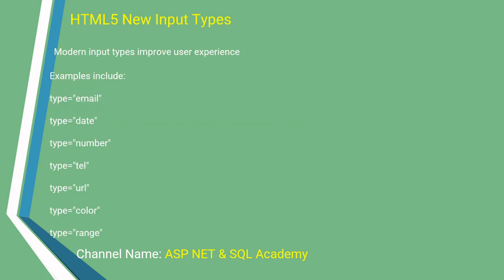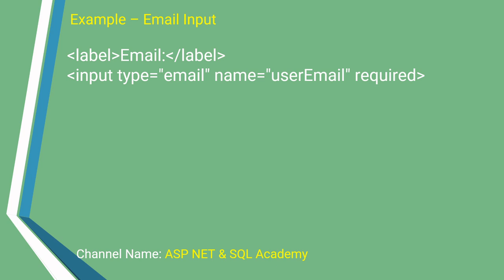🎬 HTML Mastery – Part 13: HTML5 Input Types & Validation